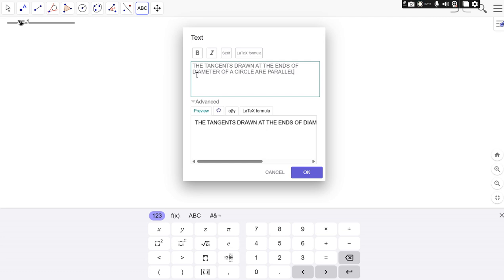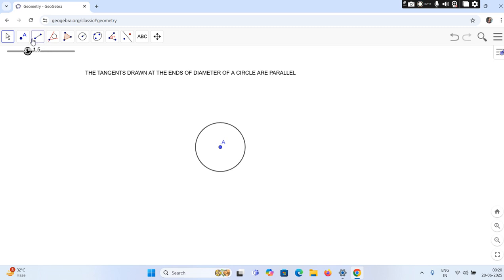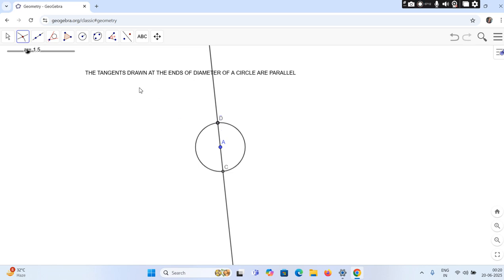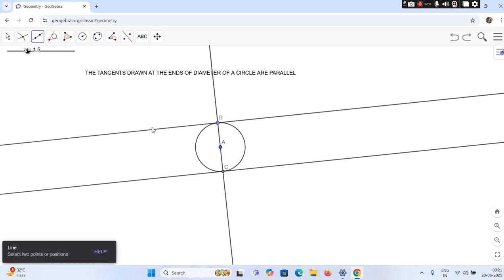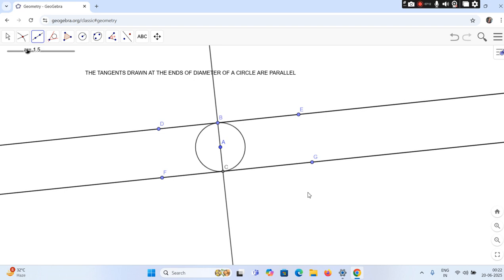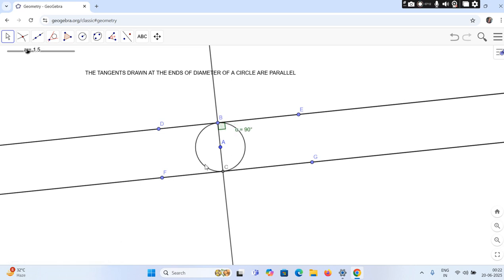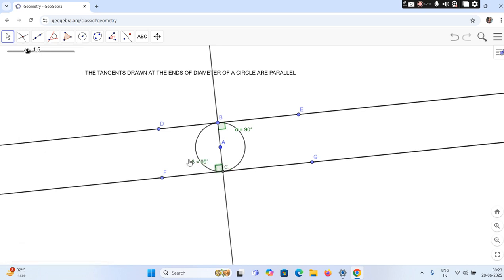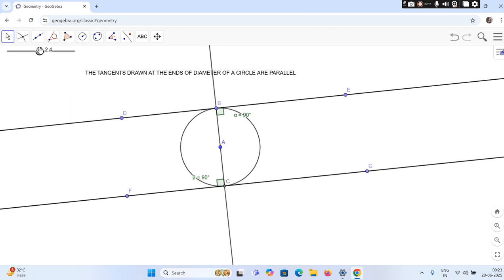tangents drawn at the ends of a diameter of a circle are parallel (using geogebra)